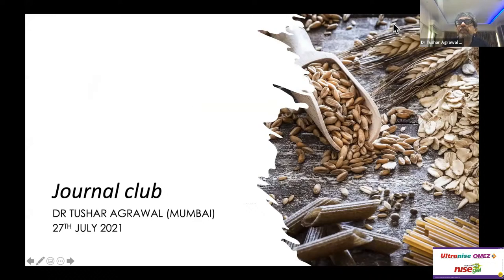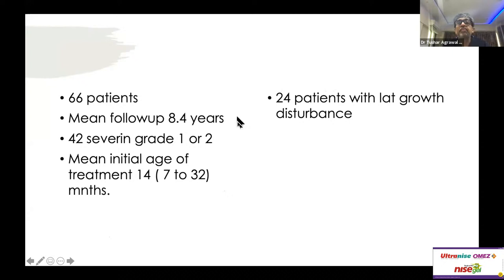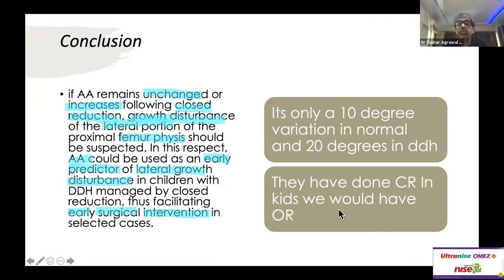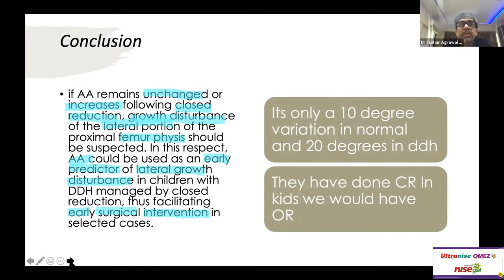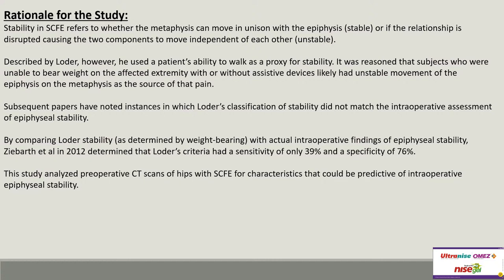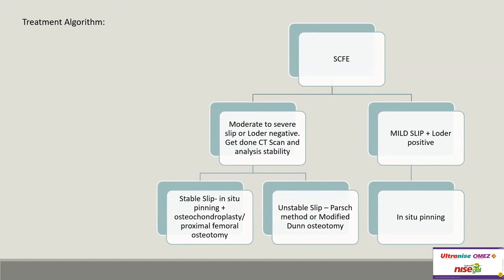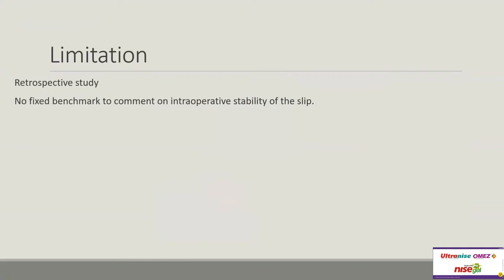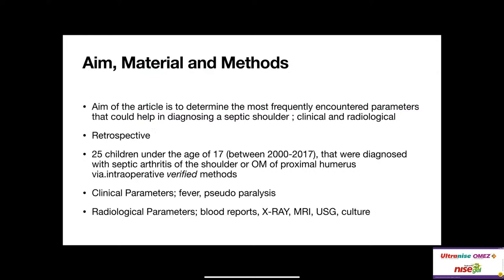IFICS Pedortho Journal Club - Articles from Journal of Childrens' Orthopaedics